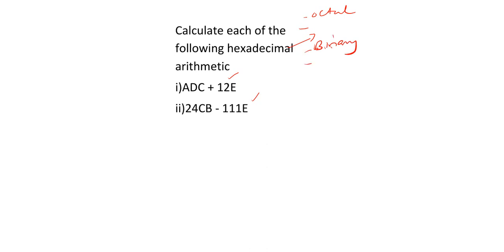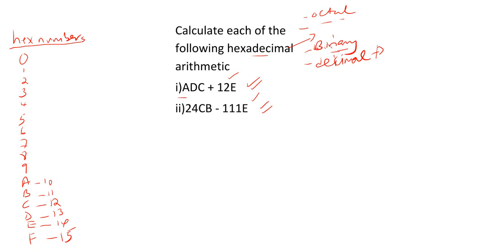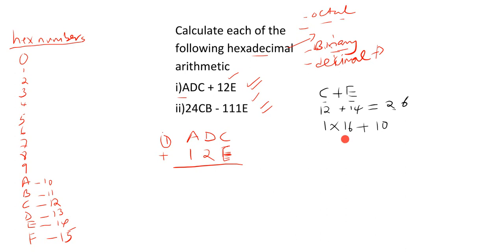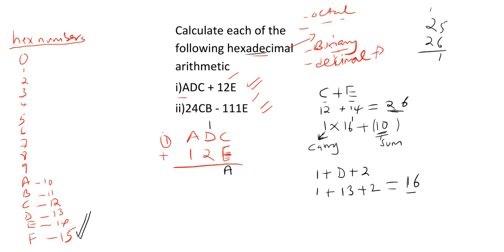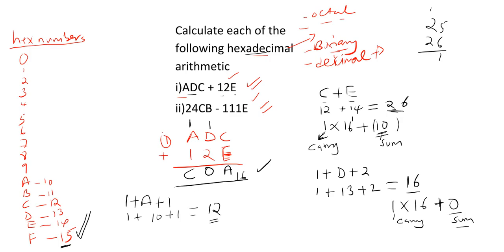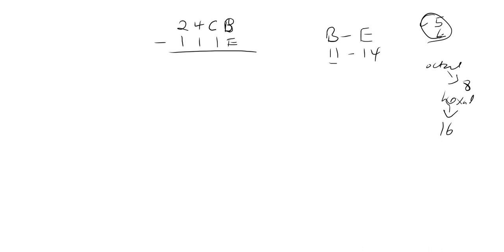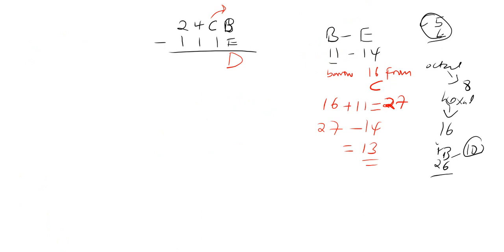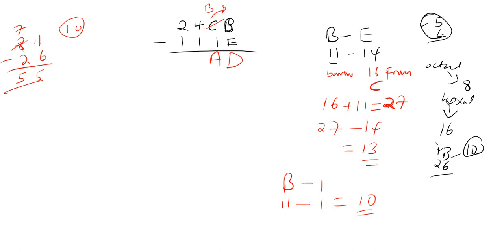8. Calculate each of the following hexadecimal arithmetic i)ADC + 12E ii)24CB - 111E